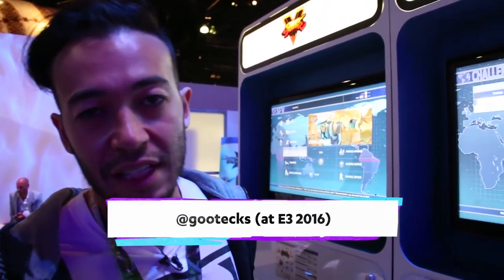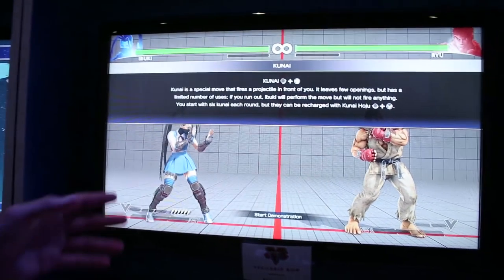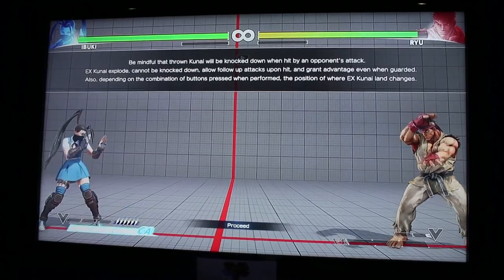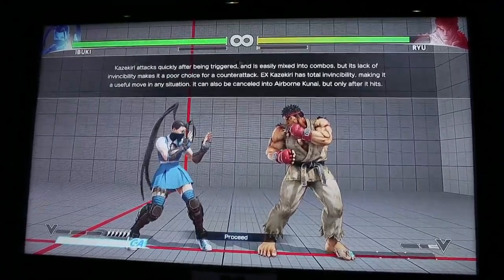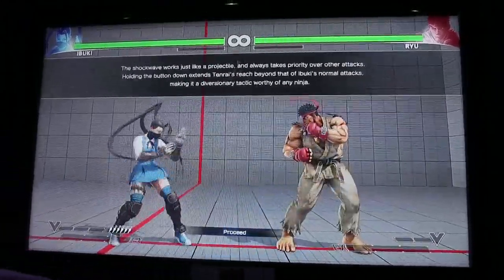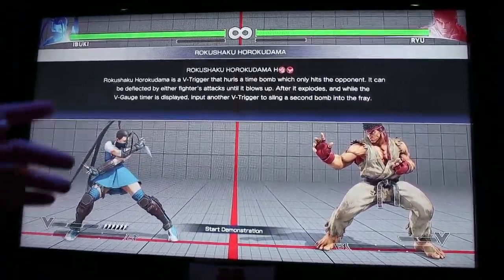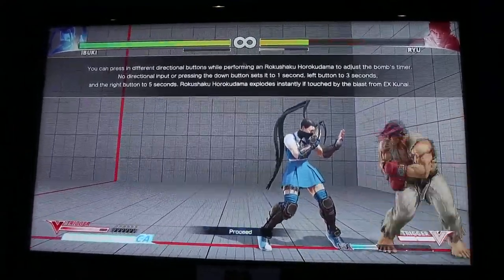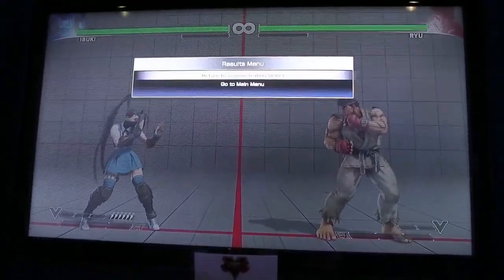Street Fighter V: Ibuki Official In-Game Character Guide ft. gootecks - E3 2016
938 Views - Mar 19, 2024

At E3 2016, we got our hands on Capcom's newest entrant Ibuki before her official release in late June, so we're giving you a sneak peek of what to expect! Here is footage of Ibuki's official in-game character guide!

NEW T-Shirt!

***Support Cross Counter***
- Cross Counter Training: Step up your game with some coaching from guys like gootecks, Justin Wong, K-Brad, Chris G & more!  and book a session today.
- JackThreads is your premium online menswear shop, offering a curated selection of guy gear & gadgets - Get an instant $5 credit for signing up!
- Über: Tap a button, get picked up in minutes. Everyone's personal driver!